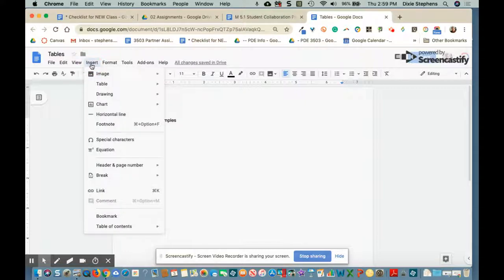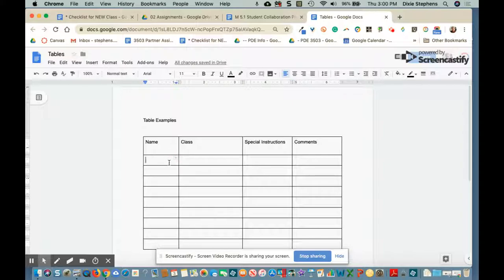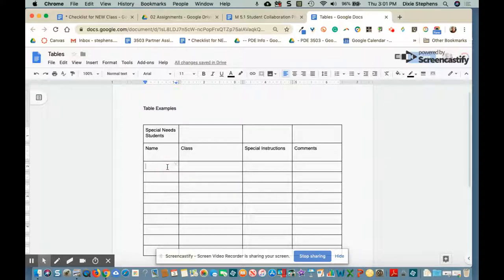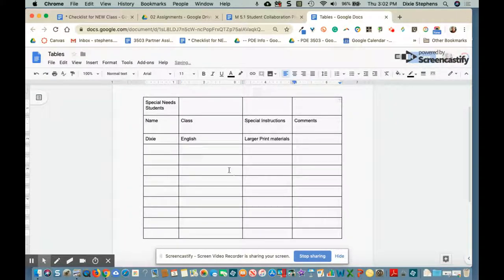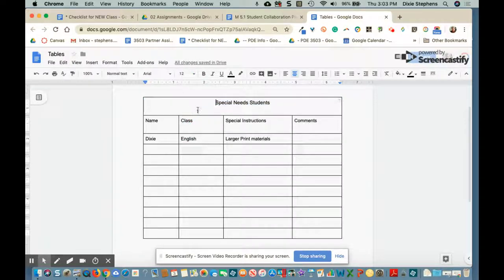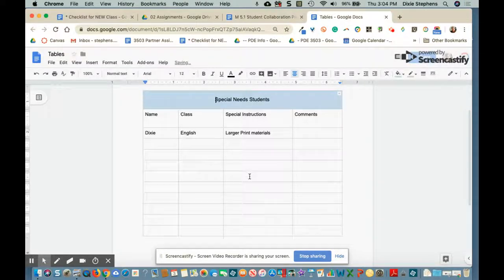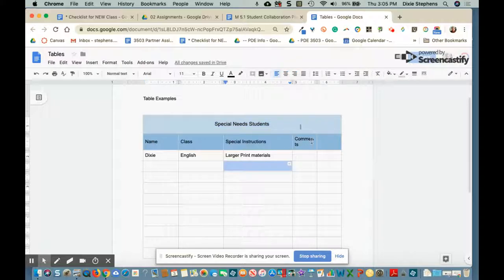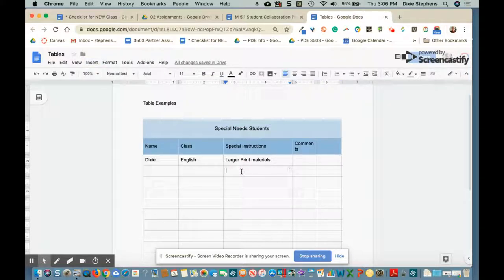Tables in Google Docs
The basics of working with tables in Google Docs.